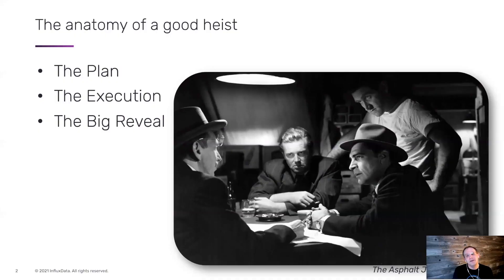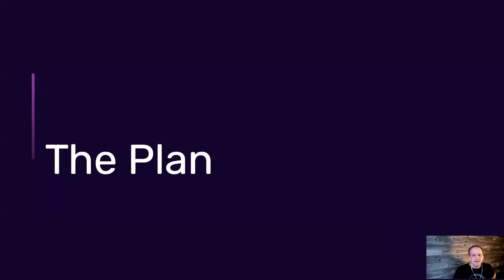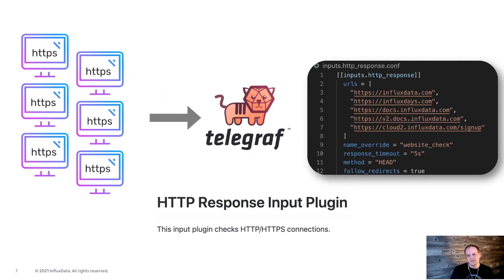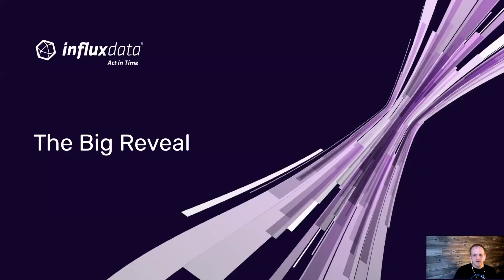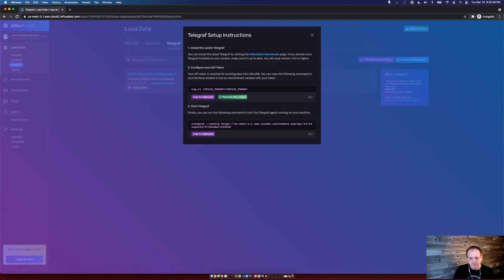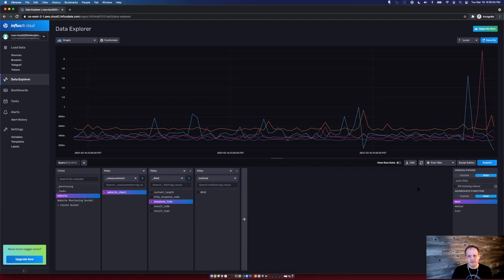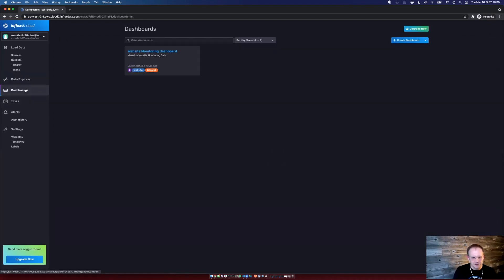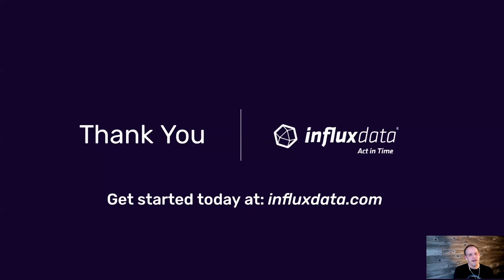How to Build a Monitoring Application in Less than 10 Minutes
This video shows how to use Tasks, Flux, dashboards, and monitoring and alerting in InfluxDB Cloud to create an external service or website monitor. Use this example as a template for your own custom monitoring applications built on top of InfluxDB Cloud.